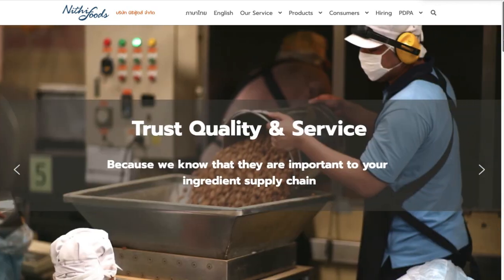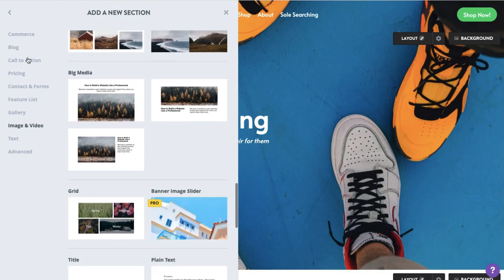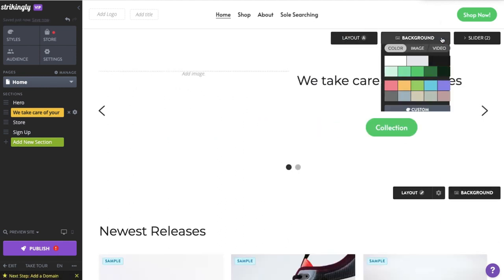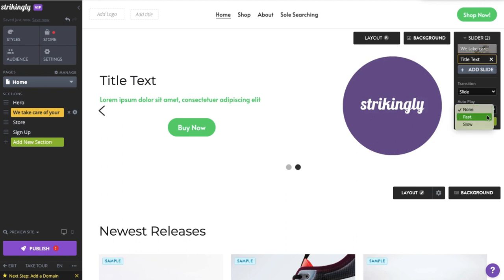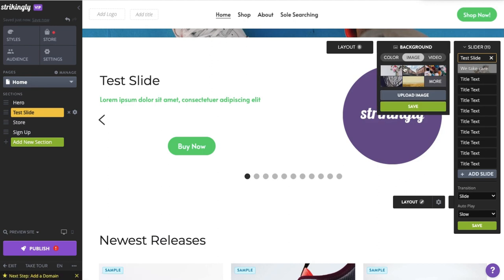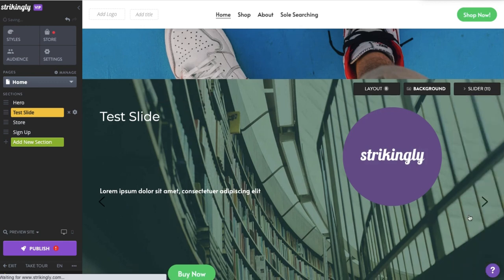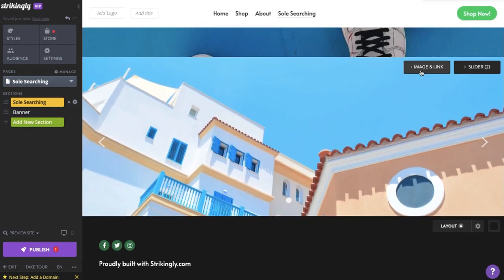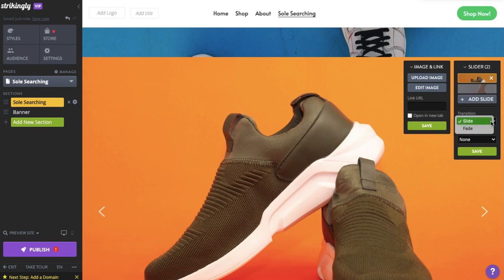Adding a Slider Section to Your Strikingly Website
The slider section is an animated section available for PRO users - you can add multiple slides and change up the look of the slider by selecting different layouts.